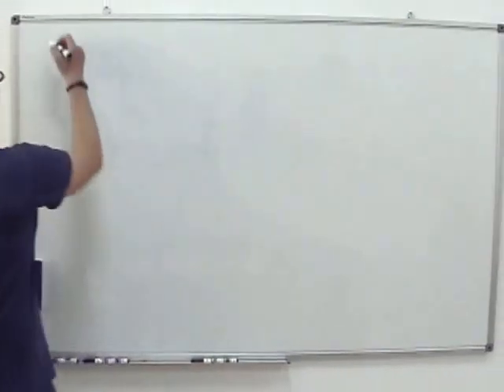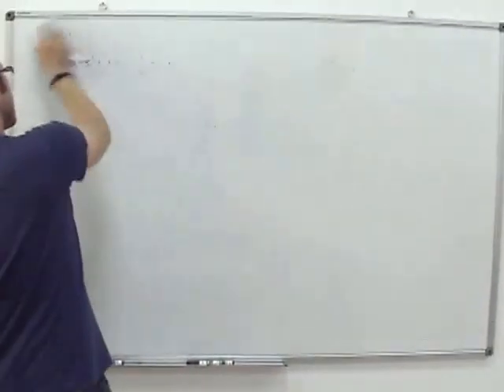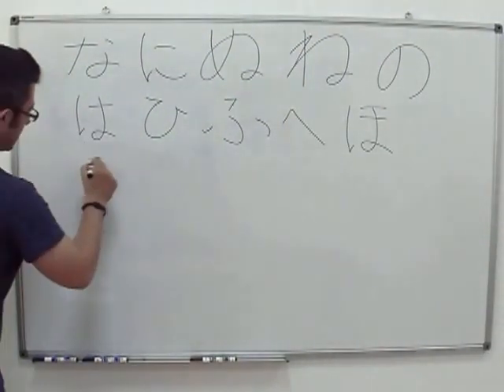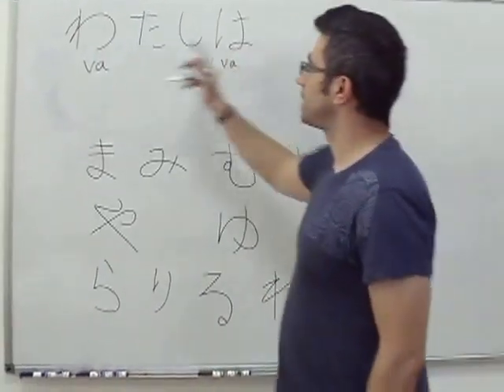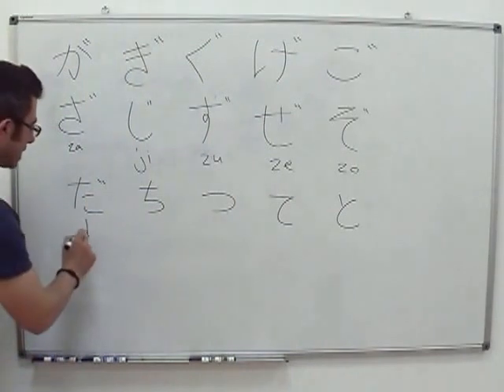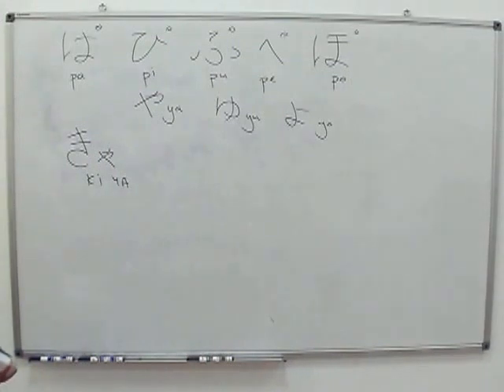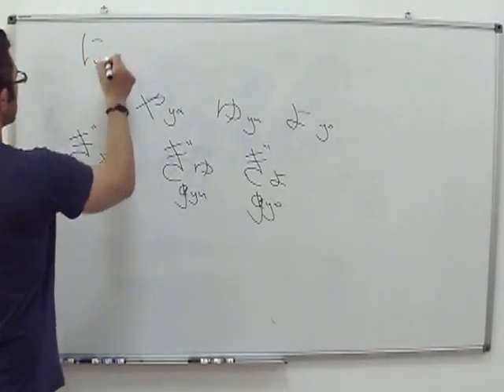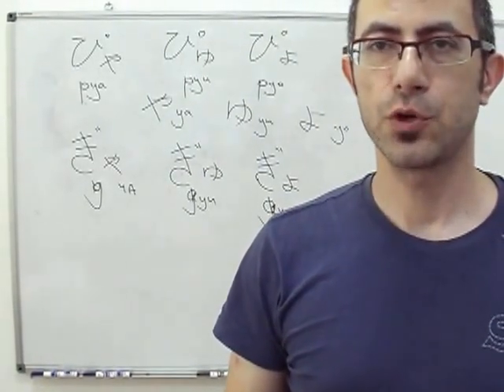Online Japanese Lesson Hiragana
learn Japanese how to write Hiragana.
what is Hiragana - Katakana and Kanji
how we use it in a sentence